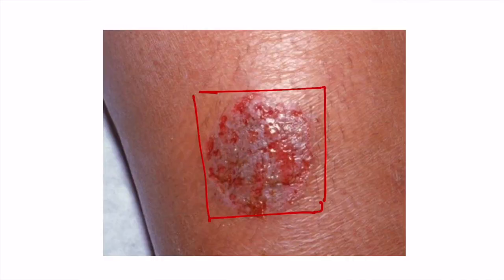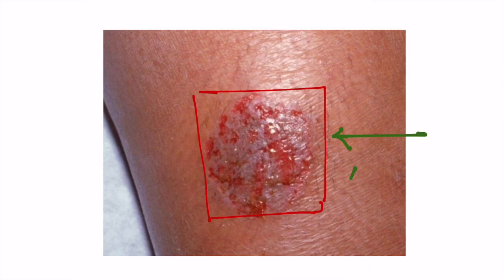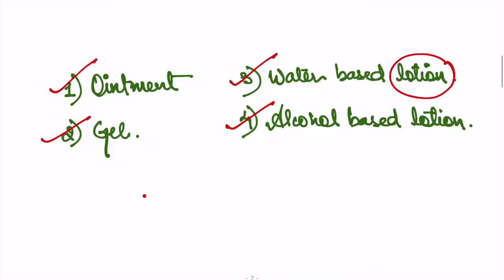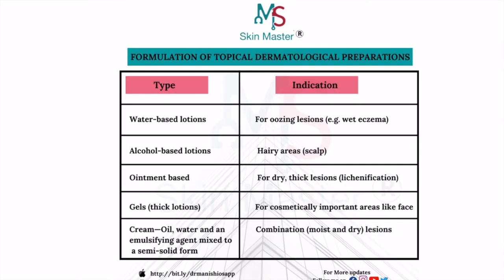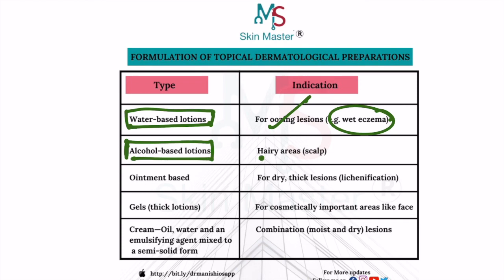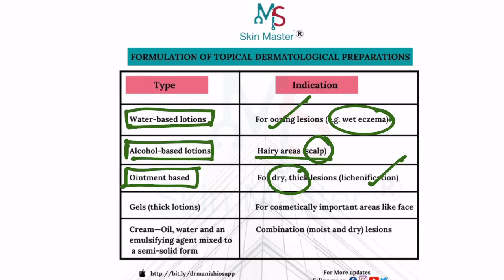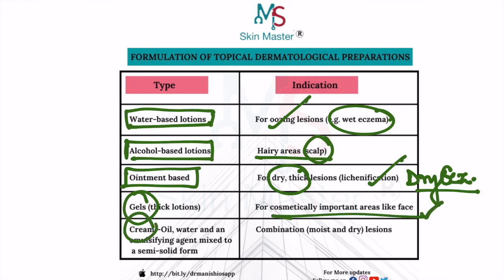2 Minutes Dermatology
2 MINUTES DERMATOLOGY : IMAGE BASED QUESTION DISCUSSION